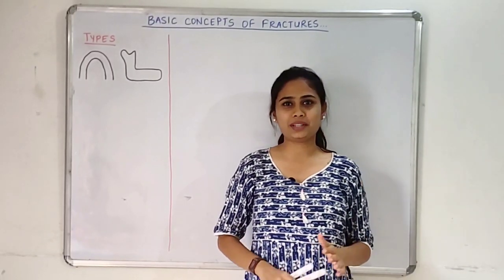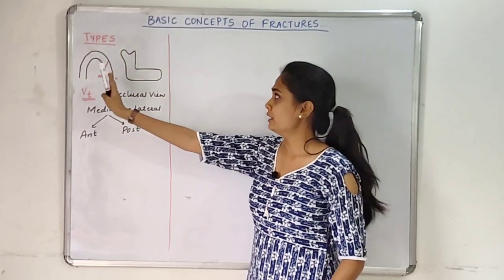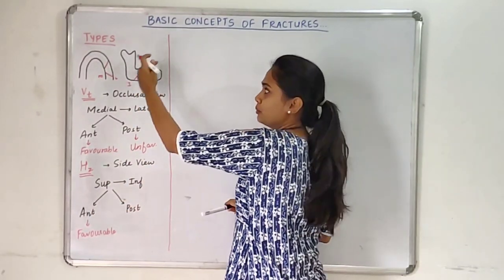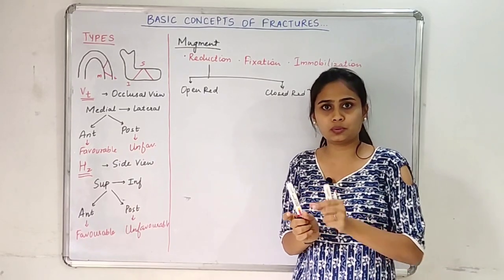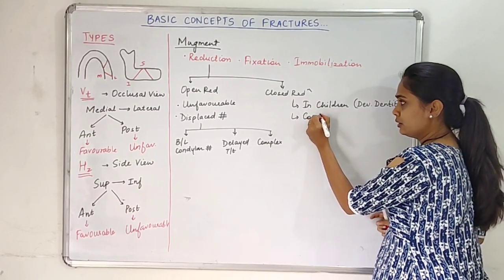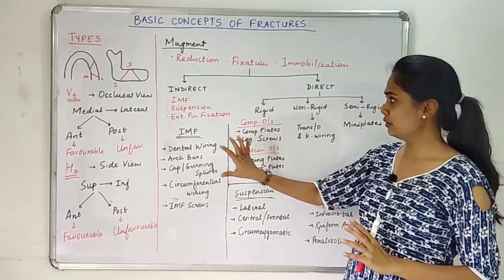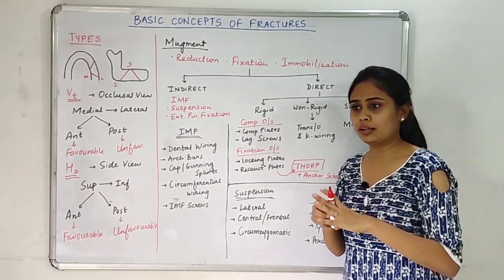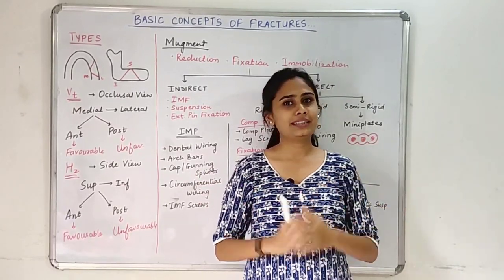Basic concepts of Fractures | Oral Surgery